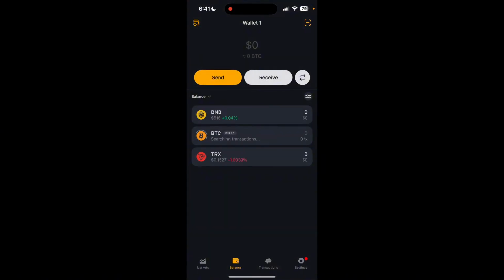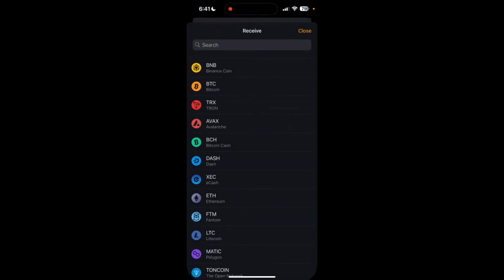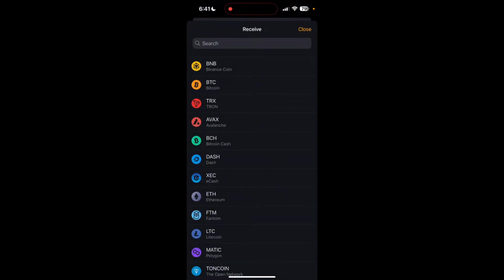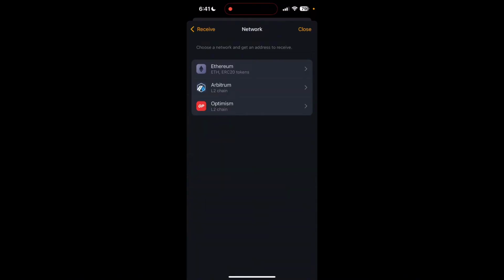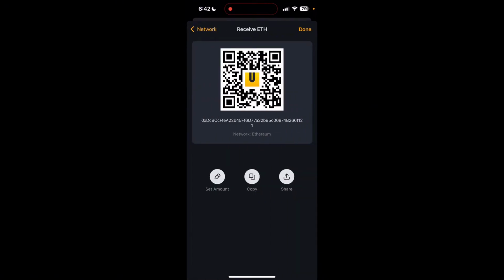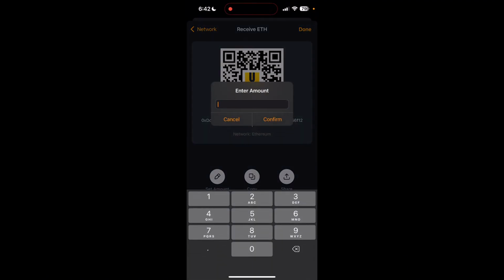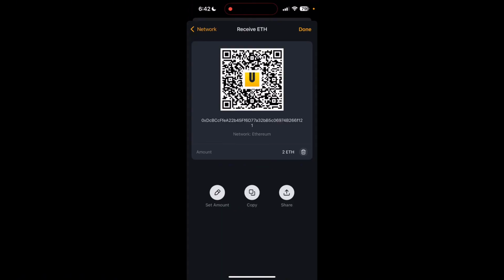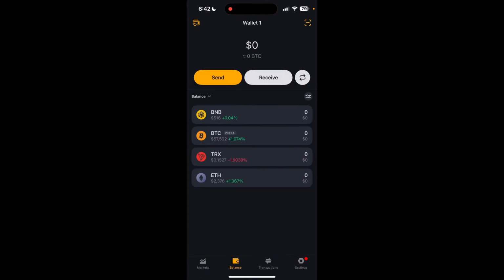How to Receive Ethereum on Unstoppable Crypto Wallet 2024?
In this video, I’ll guide you through the process of receiving Ethereum in your Unstoppable Crypto Wallet. Learn how to generate your Ethereum address, share it securely, and verify incoming transactions to manage your crypto assets efficiently.